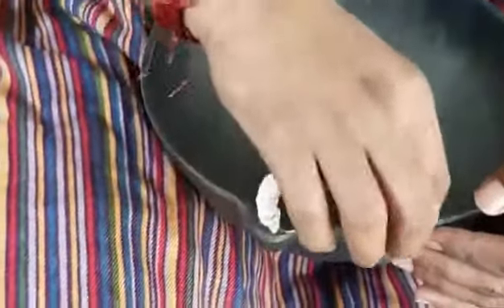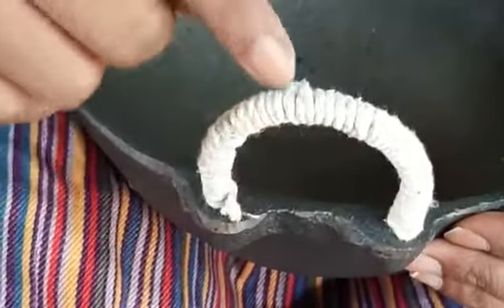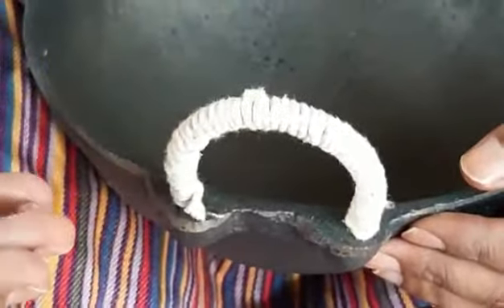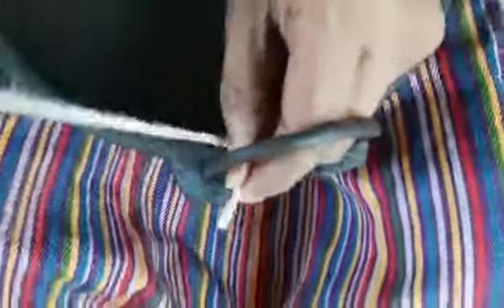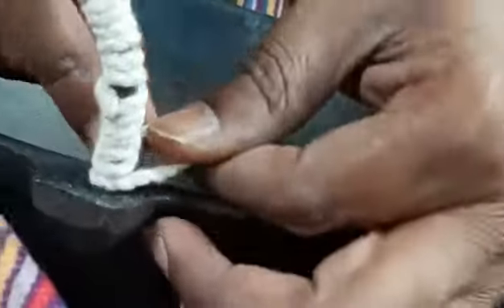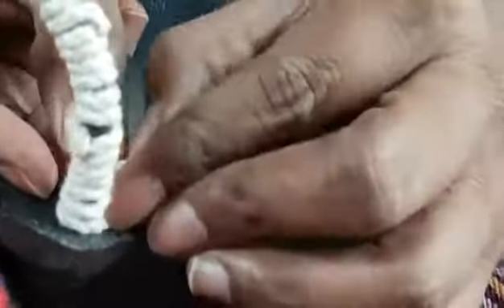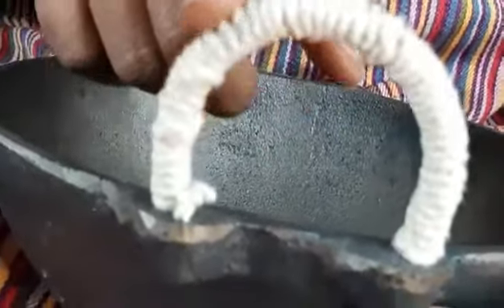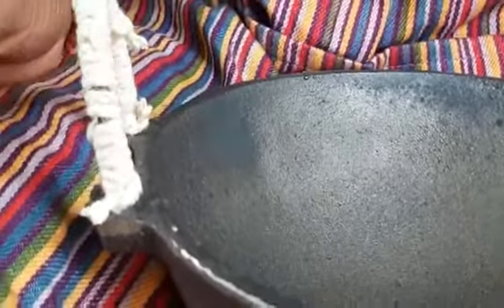indian kitchen hacks | cast iron cookware - must watch !!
Kitchen Hacks

Cast iron is tough, Once cast iron is hot, it stays hot. Cast iron is great for keeping food warm since it holds heat for a considerable length of time. Every time you cook in your cast iron pans you are making them better by seasoning them and lasts long without rust. It adds iron  to your  food.

Tips  for  cooking  with  cast  iron

Precautions
Protect  your  hands  - cast  iront handles  get hot
Don't  wash  cast iron with  soap -it may lose seasoning
Dry parts on the gas stove - maintain  always
Always  leave  a little  oil  in your  cast iron  cookware
Before  to use  seasoning  is must

Completely Chemical  free and  organic  cookware
Long life span

Say good bye to non stick cookware !!

Happy cooking !!

cast  iron  kadai tip is very  useful for cooking  process

Cast iron kadai handles are  generally bare and it might burn fingers and hands if we touch it when hot. So, this video gives easy and handy tip to escape from it. very handy kitchen hack - Must watch !!

These grips work similar  to silicone grips and protect hands and fingers. Some of the market silicone grips melt away. This one is easy and safe tool. Must try for iron cookware.

castirontipsand tricks